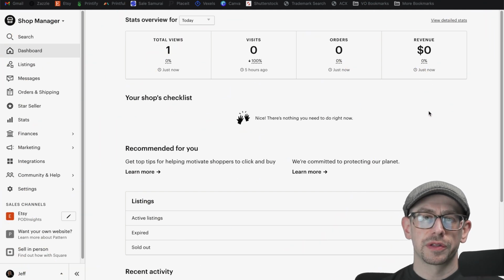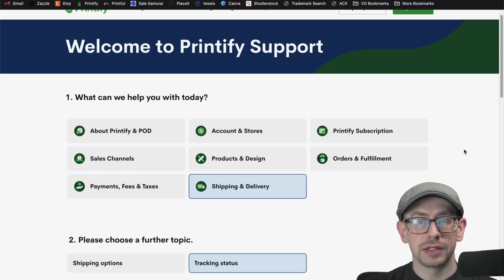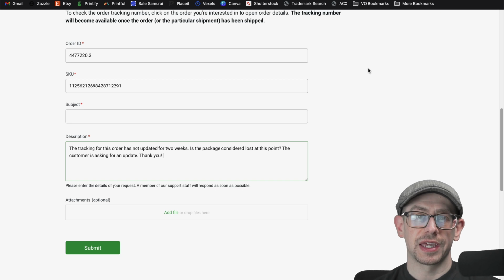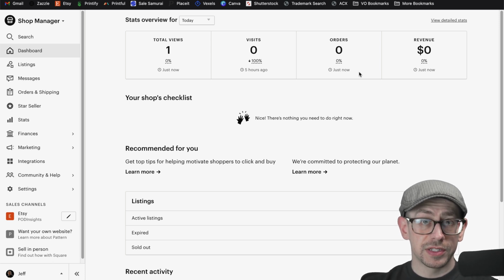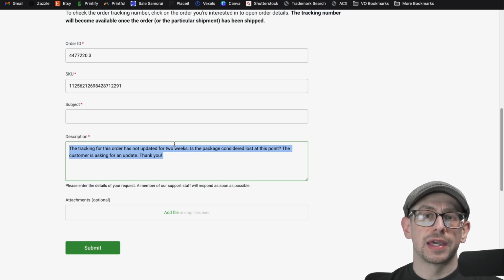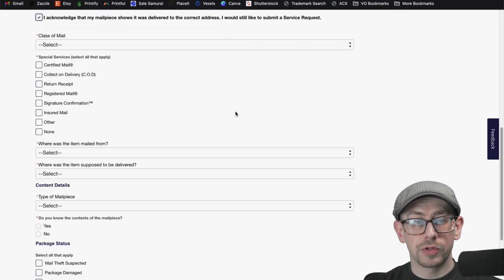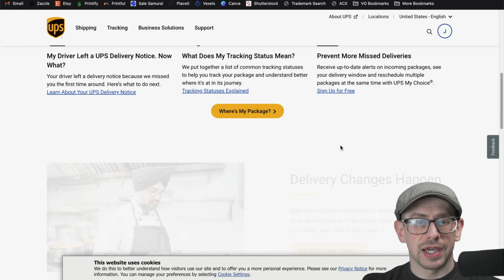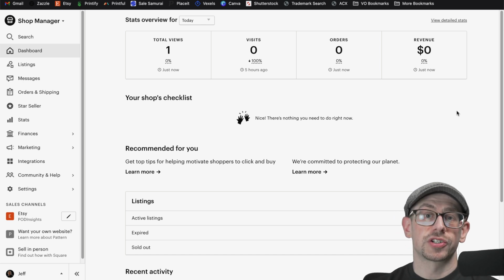Resolving Etsy Shipping Complaints - Shipping Series #3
00:00 Introduction
01:08 Easy Shipping Questions
02:57 Lost in Transit
07:51 Delivery Missing
11:09 Contacting the Carrier
15:17 Conclusion